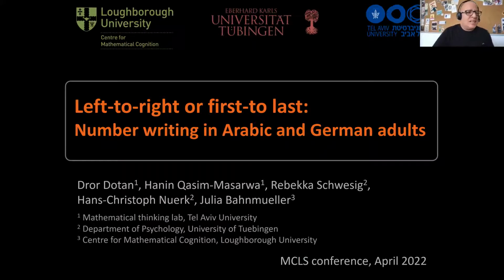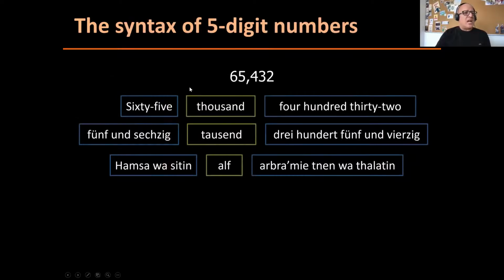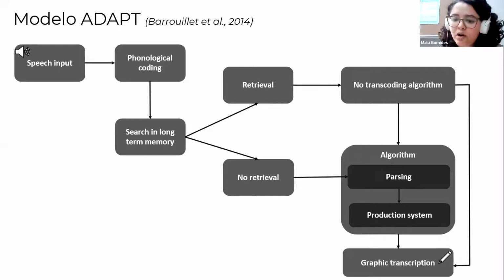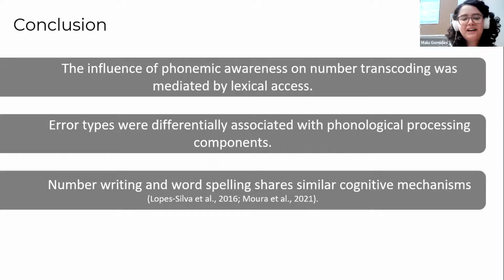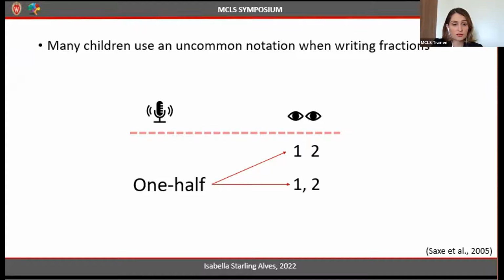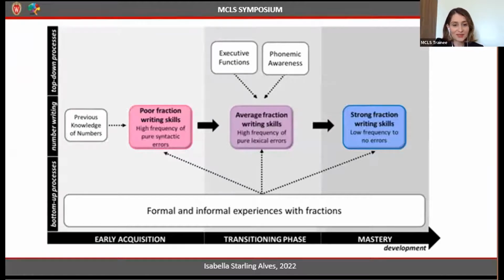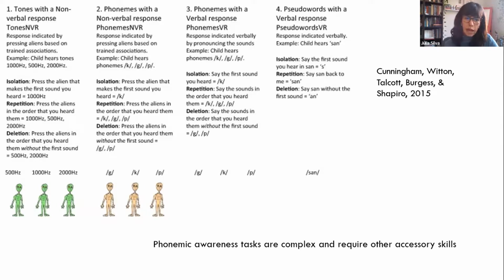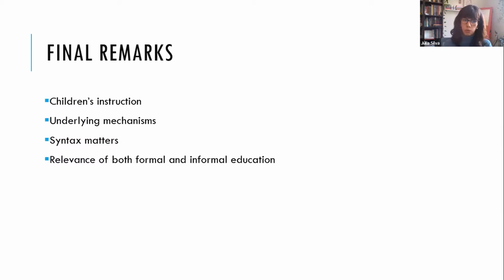MCLS 2021 -- From verbal to Arabic number: Language, general cognitive skills, & experience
Organizer
Isabella Starling-Alves, Research and Practice Coordinator, Instituto Alfa e Beto, Brazil; Lecturer, Doctum University, MG, Brazil

Presenter
Mariuche Rodrigues de Almeida Gomides, Graduate Student, Federal University of Minas Gerais, Brazil
Dror Dotan, Professor, Tel Aviv University, Israel

Discussant: Júlia B. Lopes-Silva, Professor, Federal University of Minas Gerais, Brazil

Number transcoding is the ability to convert between different numerical notations, such as from hearing a number to writing it in Arabic format. Generally, transcoding skills are mastered early in development. However, some specific errors are observed even in adults, often divided into syntactic and semantic/lexical errors. Various factors, such as general cognitive skills, language, and educational level, explain difficulties in number transcoding.

In this symposium, we explore number transcoding in children and adults’ whole-number and fraction writing skills. This session is particularly novel in that all three speakers focus on multi-part number transcoding tasks (multi-digit numbers, fractions) in speakers of various different languages (Portuguese, German, and Arabic). It will therefore contribute not only to the study of number transcoding itself, but also to our understanding of broader issues of how language interacts with numerical cognition.

1) Mariuche Gomides (Federal University of Minas Gerais) will analyze the effects of language on number writing skills by investigating two cases: unit-decade inversion (saying “two-and-fifty” for 52) and morphological irregularity of words for hundreds (e.g., specific words for hundreds such as “duzentos” instead of a transparent morphological structure, such “two-hundred”). In addition, she will show differences between native Portuguese-speaking children and native German-speaking children on number writing accuracy and error types. Specifically, she will show that German- speaking children make more errors when writing decades and make a higher frequency of syntactic errors. In contrast, Portuguese-speaking children make more errors when writing hundreds and make a higher frequency of lexical errors.

2) Dror Dotan (Tel Aviv University) will analyze the effects of unit-decade inversion and executive functions on the number writing skills of native Arabic-speakers and native German-speakers. His results show that participants with low working memory capacity were more likely to use a unit-then- decade strategy consistent with the way that number words are said, rather than the way that they are written, highlighting the importance of working memory in multi-digit number transcoding.

3) Isabella Starling-Alves (University of Wisconsin Madison) will analyze the effects of education on children and adults’ fraction writing skills. First, she will contrast the performance of Portuguese- speaking 2nd graders and adults with low schooling in a fraction writing task. Both groups have little- to-no formal instruction with fractions allowing us to obtain a large number of transcoding errors. She reports that 2nd graders make many syntactic errors, but few lexical errors, while the adults with average to high performance in the fraction writing task make few-to-no syntactic errors, but frequent lexical errors. Based on these findings, she proposes a developmental model for fraction writing integrating experiences with numbers, phonological processing, and executive functions.

4) Júlia Lopes-Silva (Federal University of Minas Gerais) will integrate and discuss these three talks. She will discuss the effects of language, general cognitive skills, and experience on multi-part number writing. Furthermore, she will discuss the implications of these three talks to cognitive sciences and education. Finally, she will point out directions for future studies on multi-part number writing.